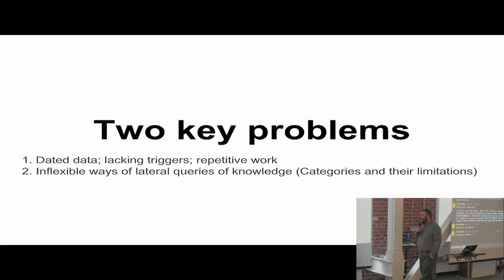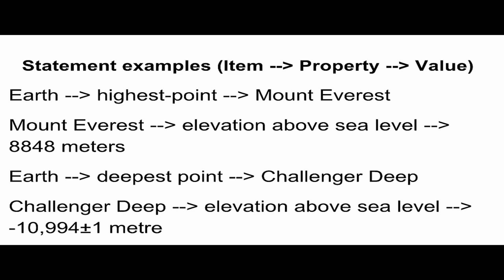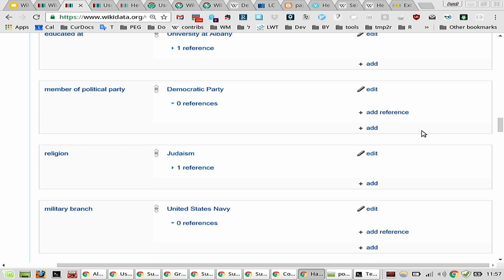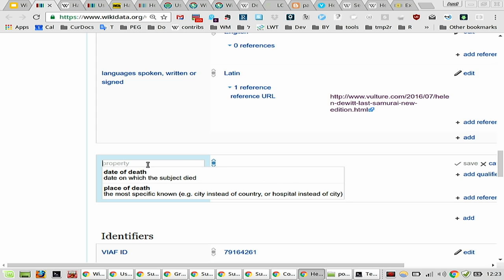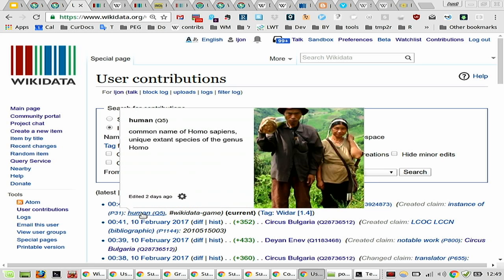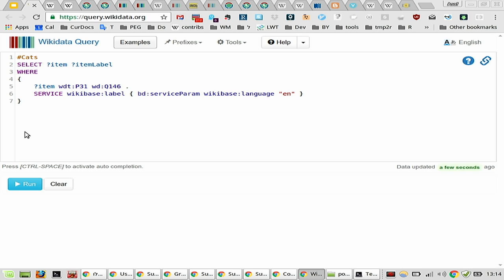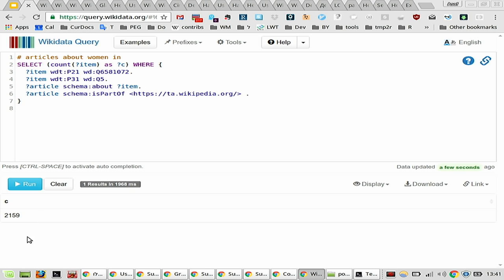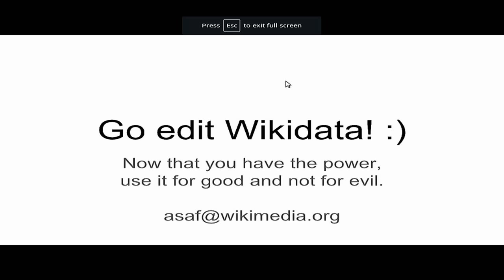A Gentle Introduction to Wikidata for Absolute Beginners [including non-techies!]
This talk introduces the Wikimedia Movement's latest major wiki project: Wikidata. It covers what Wikidata is (00:00), how to contribute new data to Wikidata (1:09:34), how to create an entirely new item on Wikidata (1:27:07), how to embed data from Wikidata into pages on other wikis (1:52:54), tools like the Wikidata Game (1:39:20), Article Placeholder (2:01:01), Reasonator (2:54:15) and Mix-and-match (2:57:05), and how to query Wikidata (including SPARQL examples) (starting 2:05:05).

Contributing subtitles would be very welcome, and could help people who speak your language benefit from this talk!